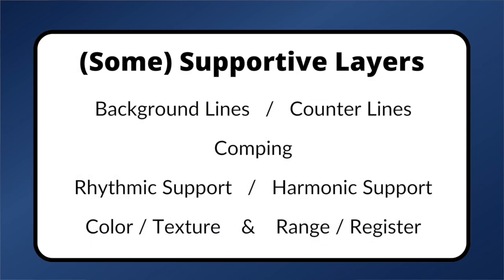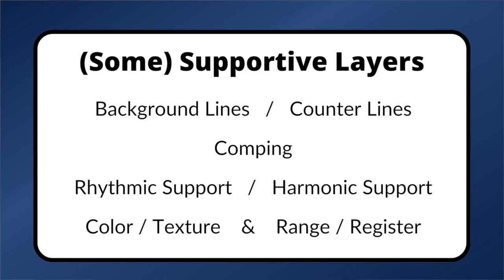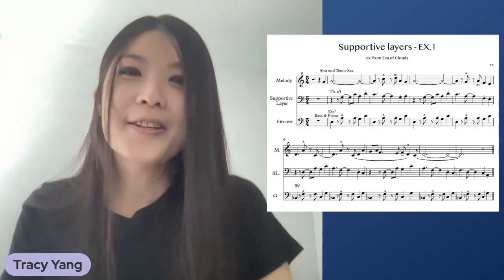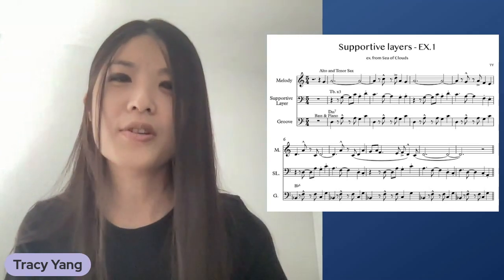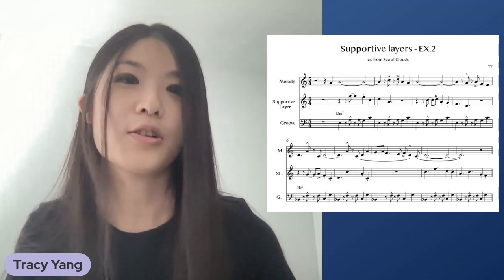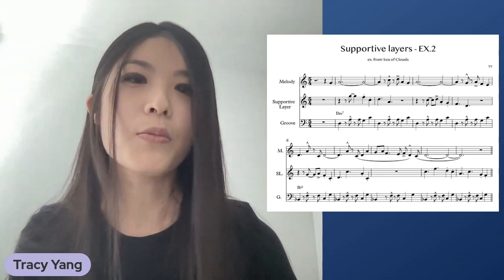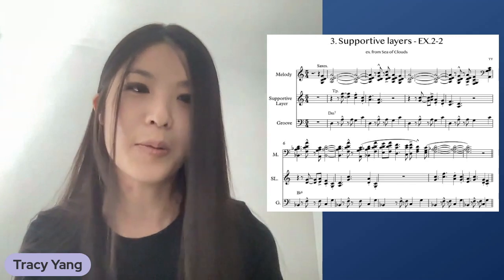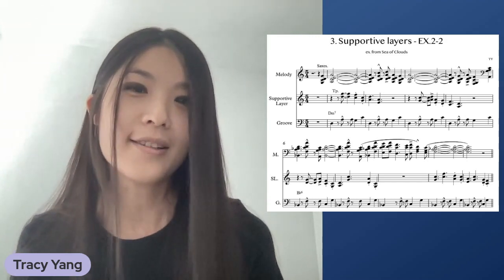Tracy Yang on Creating Supportive Orchestration Layers to Strengthen Your Melody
Composer Tracy Yang explains how to enrich your melody using supportive layers using her Charlie Parker Composition Prize-winning piece "Sea of Clouds".

Tracy Yang is a New York-based composer, arranger, performer, and photographer, originally from Taiwan. Yang’s composition "Sea of Clouds" received the Charlie Parker Jazz Composition Prize and Manny Albam Commission from the BMI Jazz Composers' Workshop in 2021. The commission piece "Sea Swell" was premiered in June 2022 in New York at Dizzy's Jazz at Lincoln Center. Yang was both the Winner and Honorable Mention of the 2018 Jazz Composition Contest for Women Composers from Seattle Women’s Jazz Orchestra (SWOJO). The performance was part of the Earshot Jazz Festival in Seattle and featured Sheryl Bailey as a guest artist.  She was also part of the 2019 Young Composer Showcase selectees from JEN (Jazz Education Network). The 2019 JEN YCS was performed by the Army Jazz Ambassadors at the JEN conference in Reno, Nevada. Yang has worked with many different jazz ensembles, including The Army Jazz Ambassadors, Seattle Women Jazz Orchestra, BMI/New York Jazz Orchestra, and Taipei Jazz Orchestra. Additionally, Yang has been a grant recipient from institutions such as The Queens Council on the Arts, Passim Iguana Music Fund, and Taiwan National Culture and Arts Foundation. Yang released her first EP “The 217 Diaries” in early 2021 and is hard at work on her upcoming jazz orchestra album.

AUDIO CREDITS

Examples 1-3: “Sea Of Clouds”, composed by Tracy Yang. Remote recording performed by the Tracy Yang Jazz Orchestra (Premiered, April 2021).